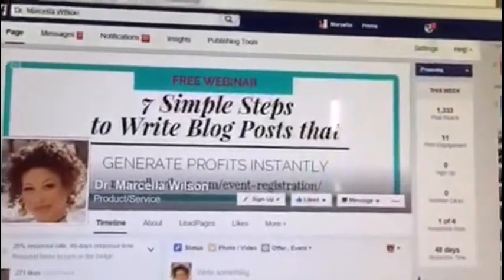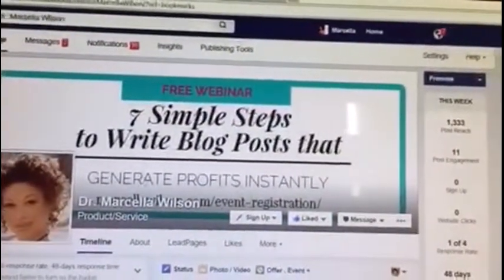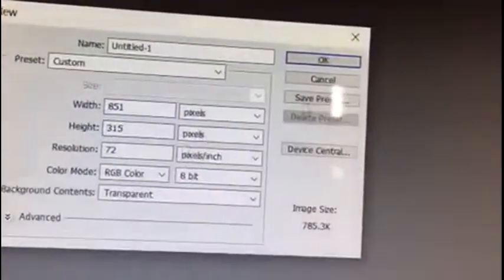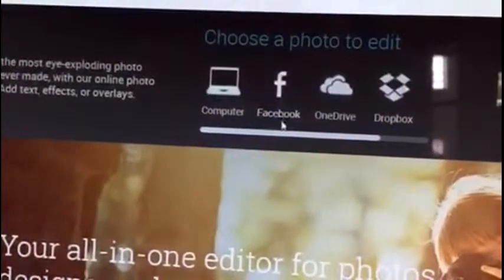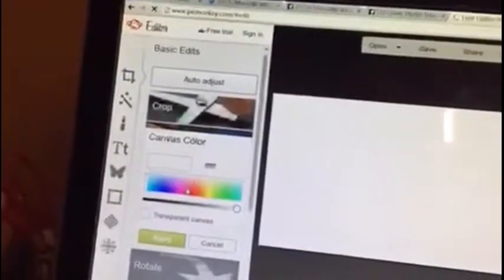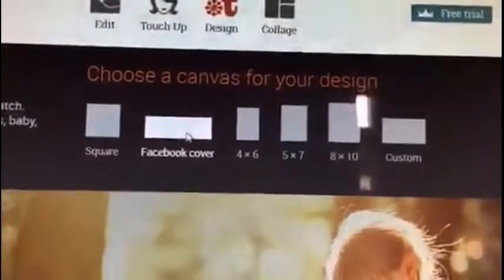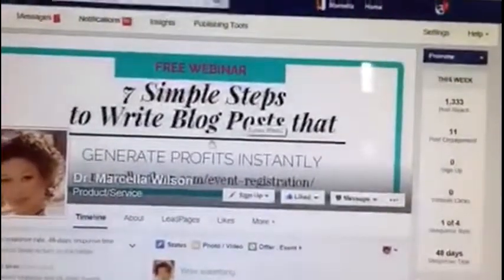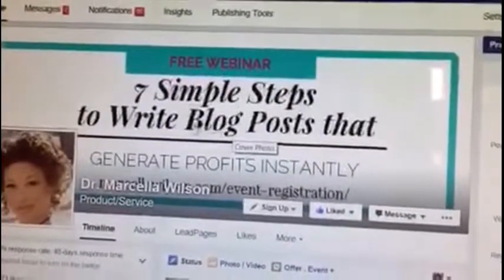Facebook Training Day 2